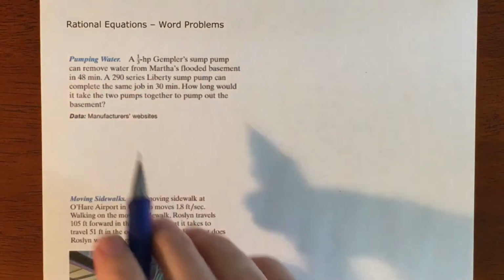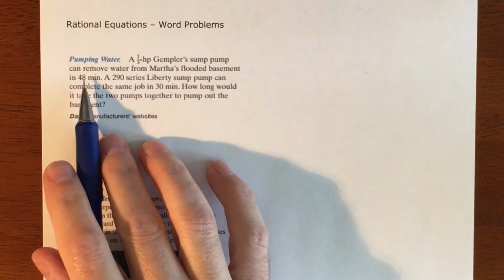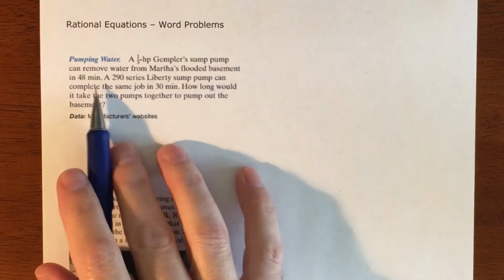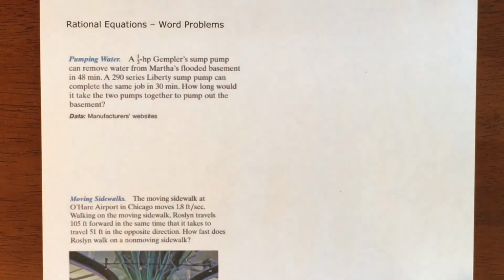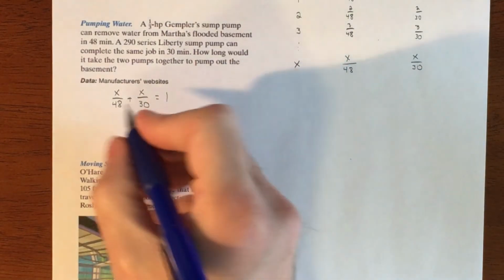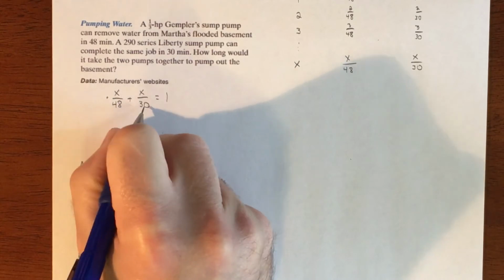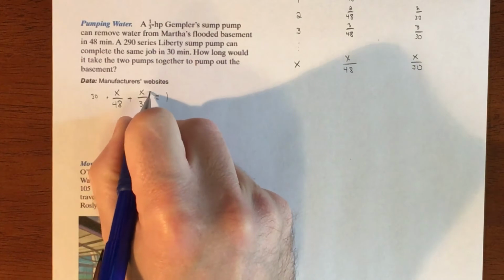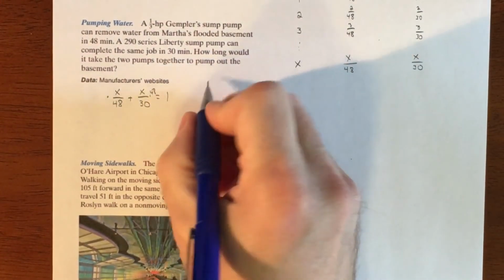Rational Equation Word Problems - Shared Job Example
Solving a rational equation word problem involving shared work.  Two water pumps are draining a room individually in a certain amount of time, how long would it take together?